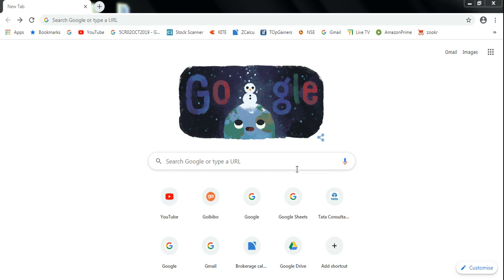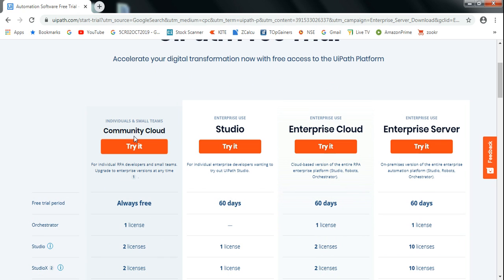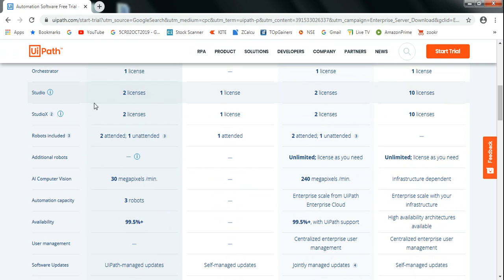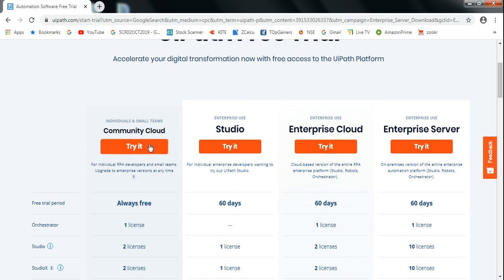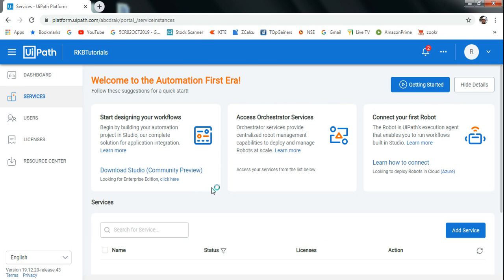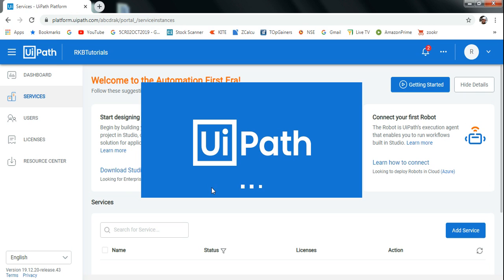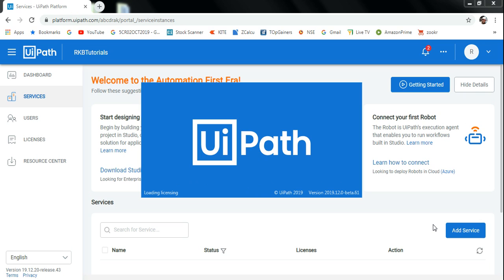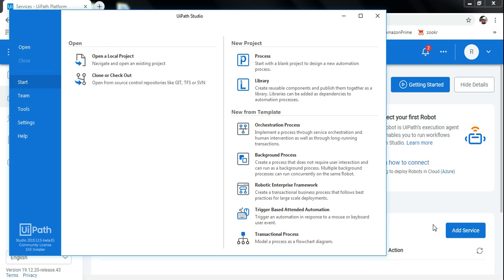UiPath Tutorial | Uipath Installation and Setup (2020)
: Learn how to install uipath studio on your computer.  Please watch the video till end for Uipath proper installation and setup information. Easy uipath installation and set up guide for you.

UiPath Studio  is  a tool to design automation processes in a visual manner.  UiPath Robot - executes the processes built in Studio, as a human would. We have complete tutorial on Uipath Studio. Please follow all the videos of expohub to master Uipath Studio in less time.
Easy and quick way is explained on how to get the uipath studio installed on your laptop. Learn how to  install uipath studio and get started.